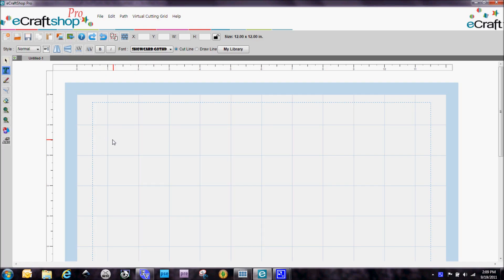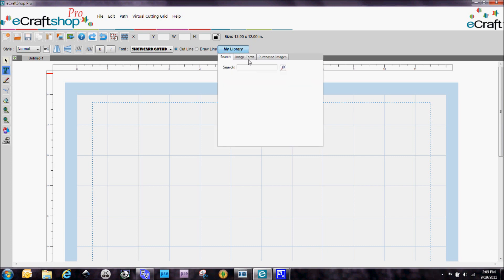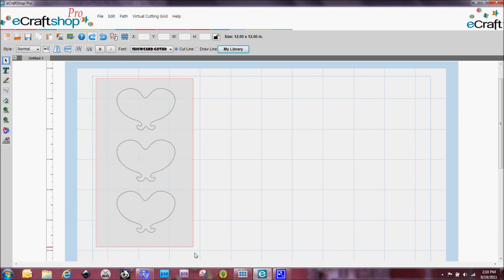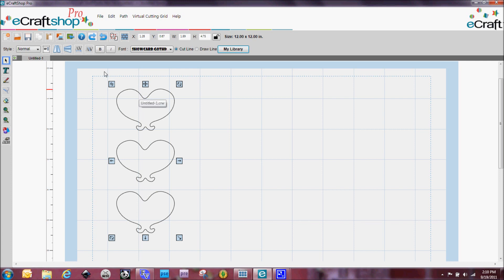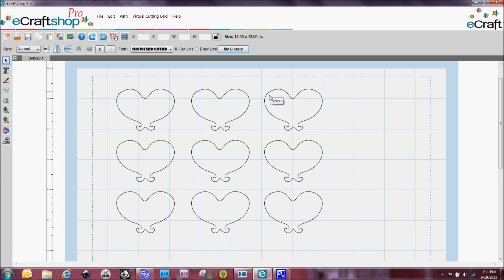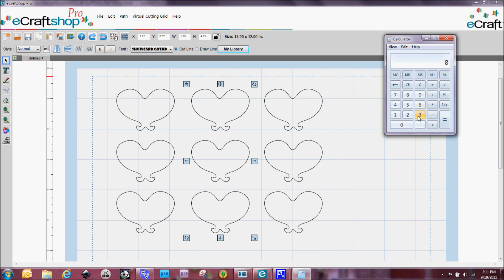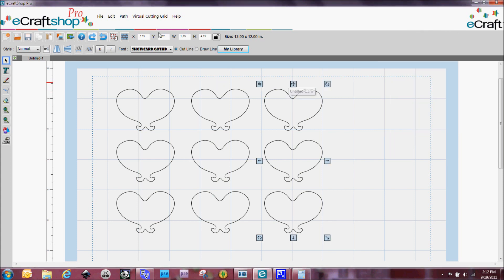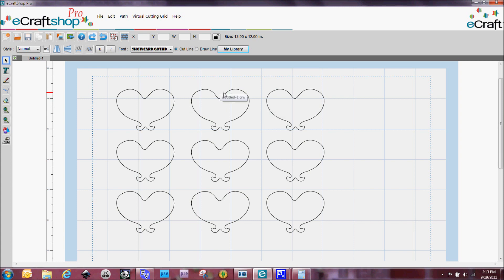eCraftshop Pro - Making a stenciled background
Using eCraftshop Pro to make a stenciled background